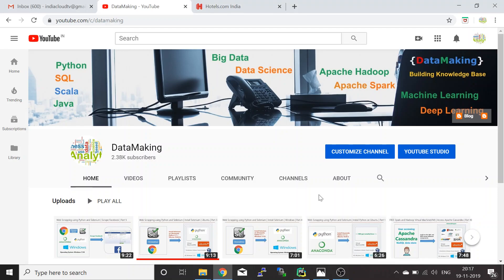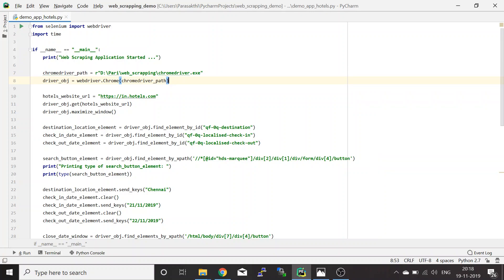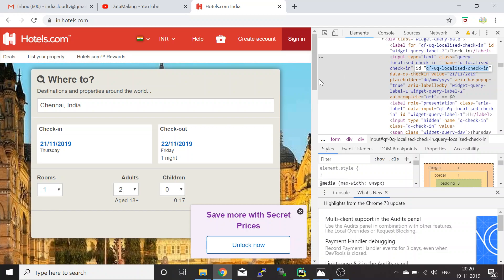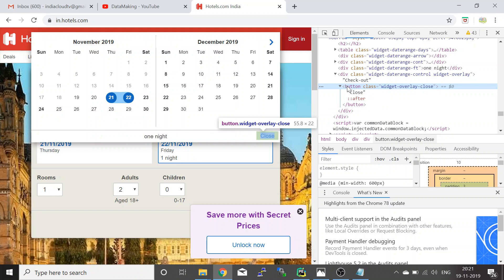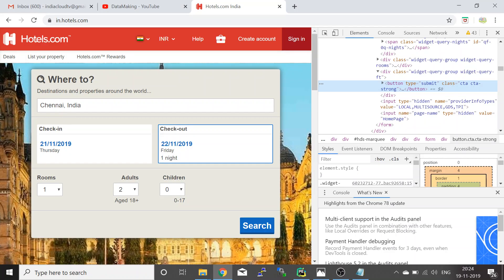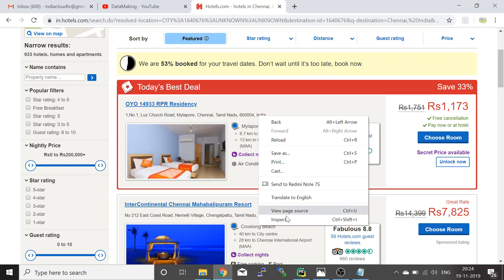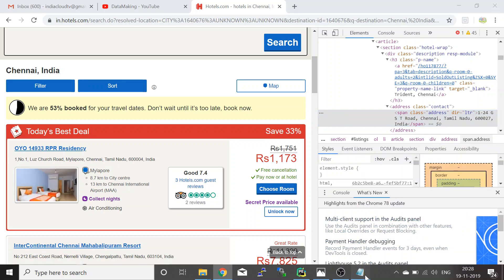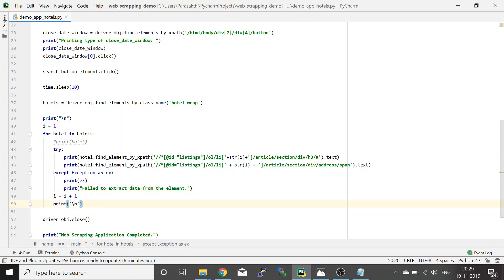Web Scraping using Python and Selenium | Scrape Hotels.com | Part 6 | DM | DataMaking